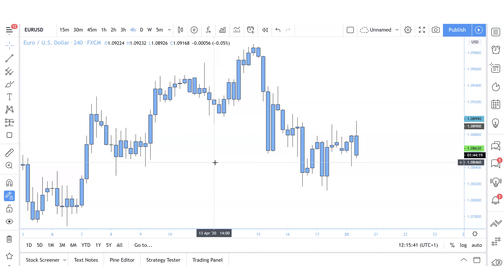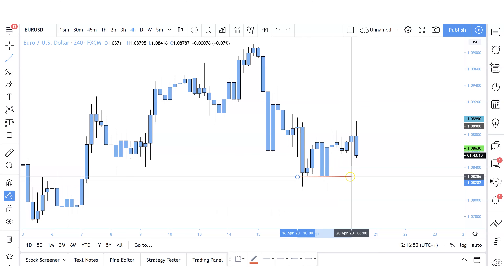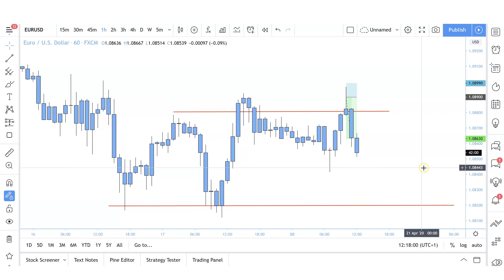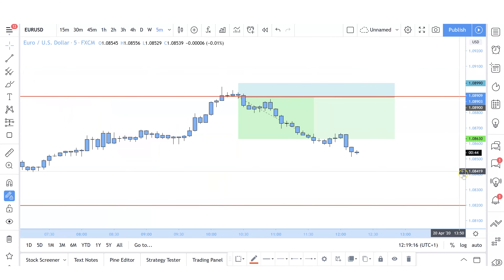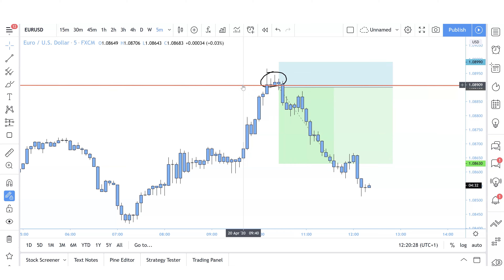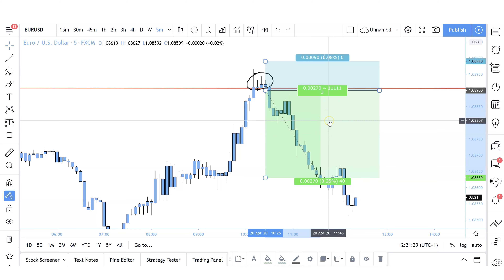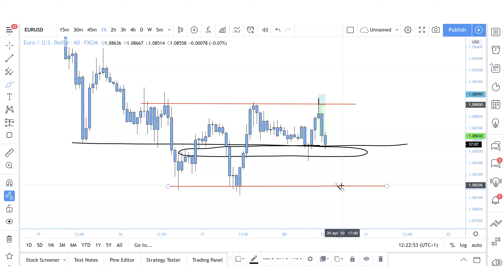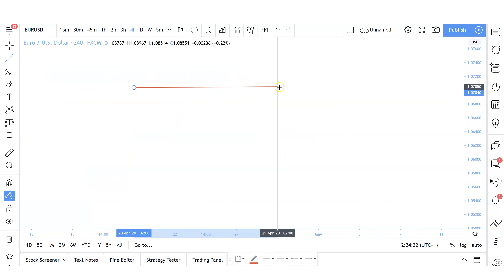Intraday Trading Live EURUSD Breakdown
This was a trade I took on EURUSD. In this video, I provide a detailed break-down on how I entered the market, how I managed the trade, and my thought process throughout.